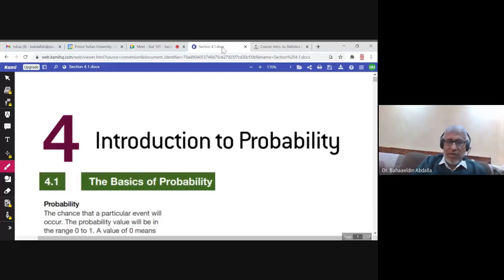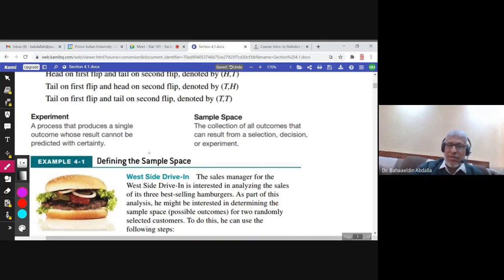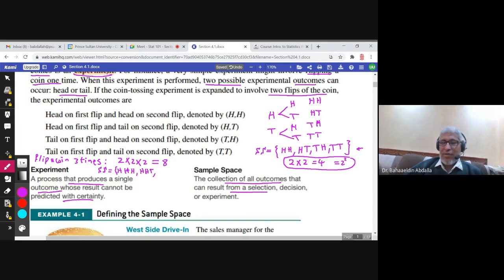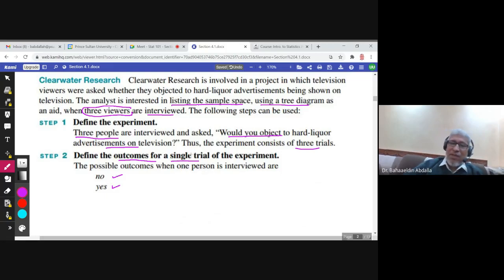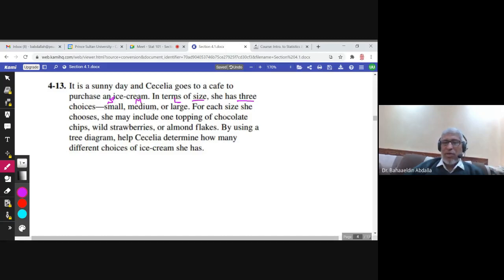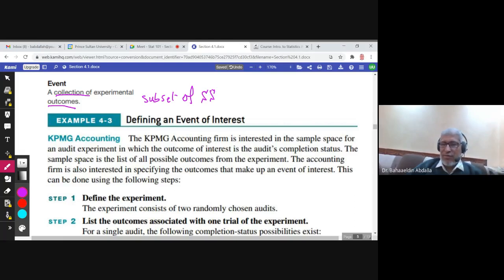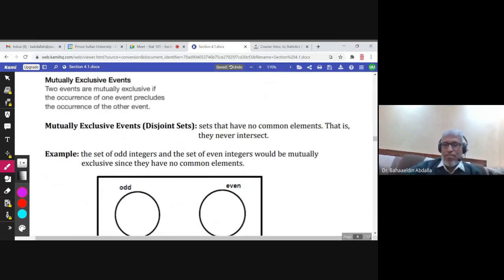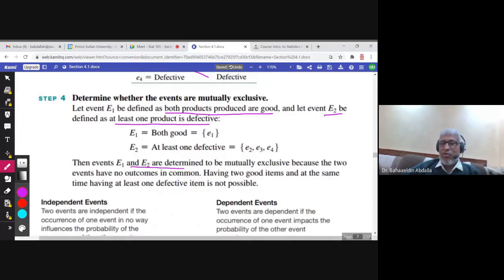4.1 Events, Sample space and Mutually Exclusive Events